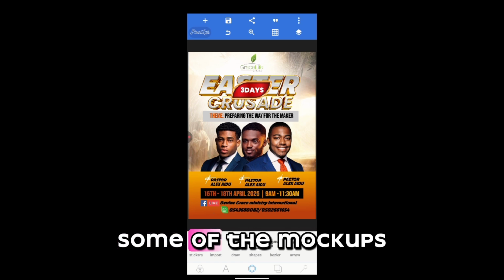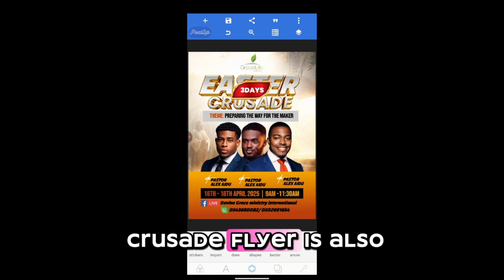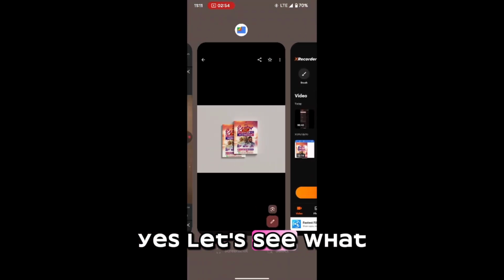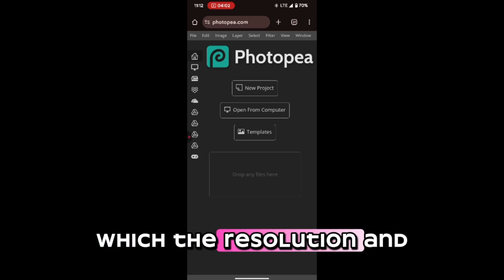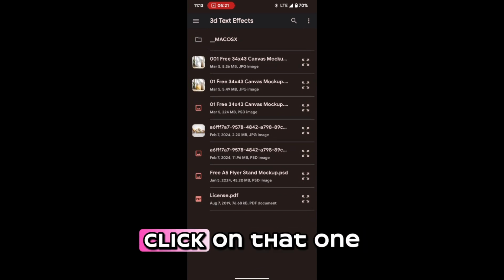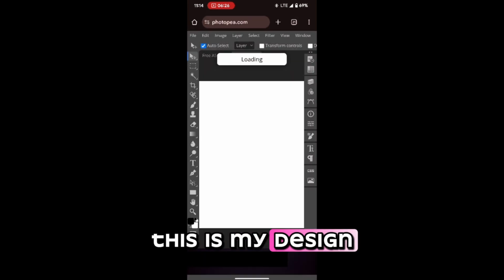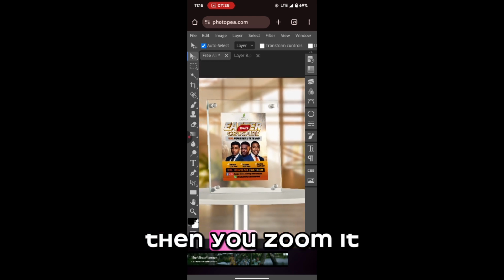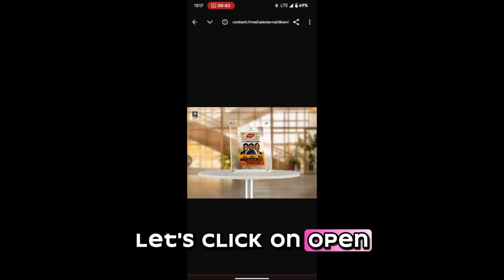How To Use Photopea Mockup On Smartphone || How I Do My Mockup For Clients Without Photoshop